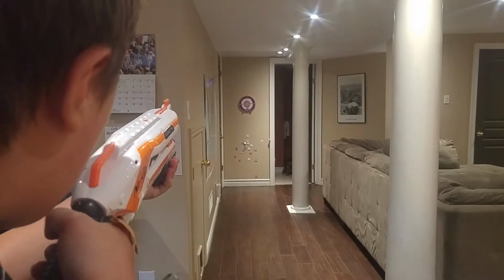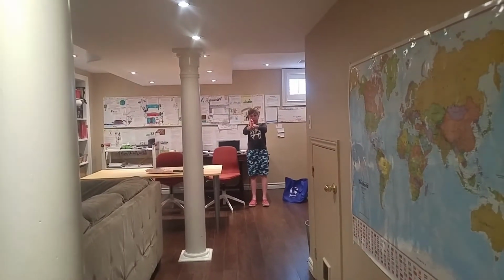[VERSUS] Strongarm vs Roughcut